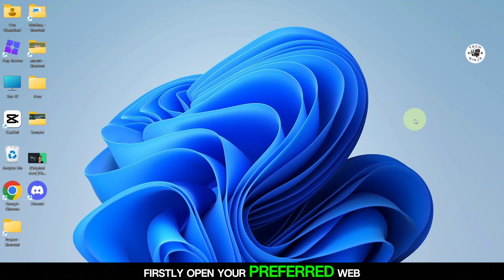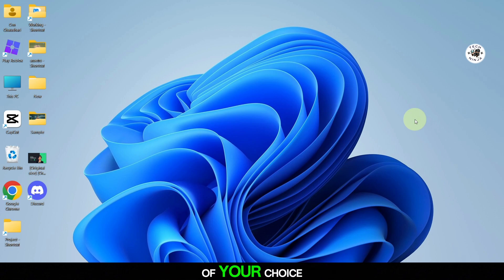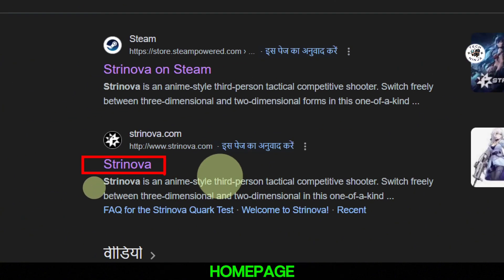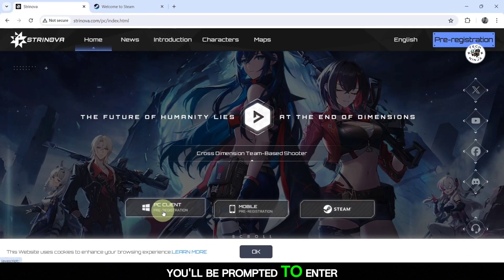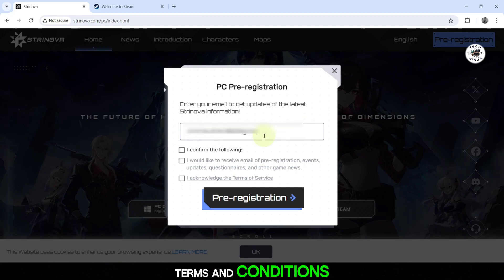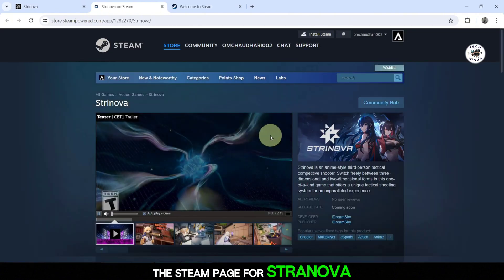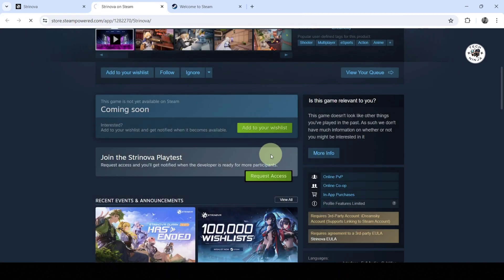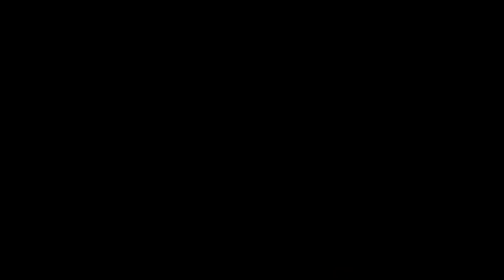How to Download STRINOVA (2024)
Learn how to download Strinova 2024 with this simple step-by-step guide! Follow our instructions to get Strinova on your device, enhance your productivity, and enjoy seamless performance. Watch now and get started with Strinova today!

Timestamp:-
0:00 Intro
0:10 How to Download STRINOVA (2024)